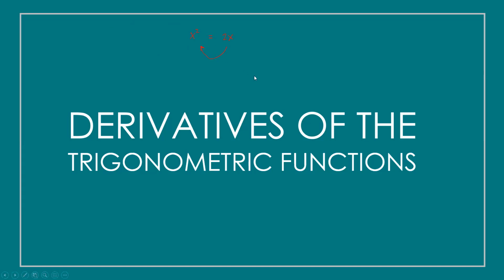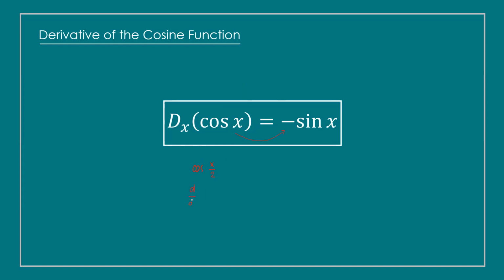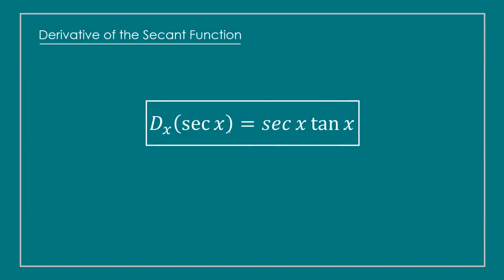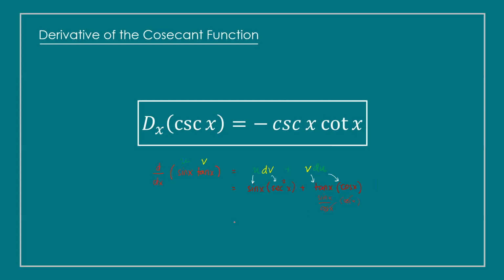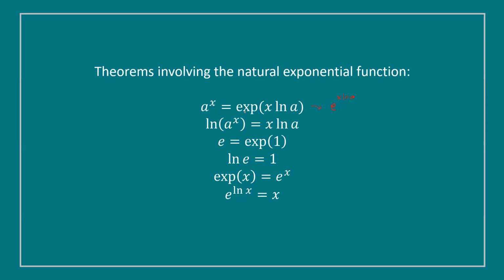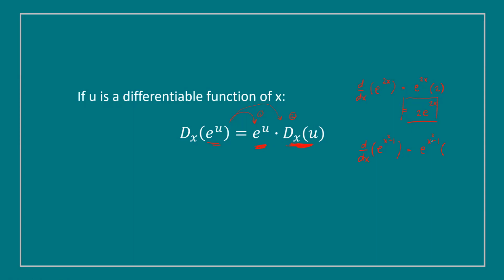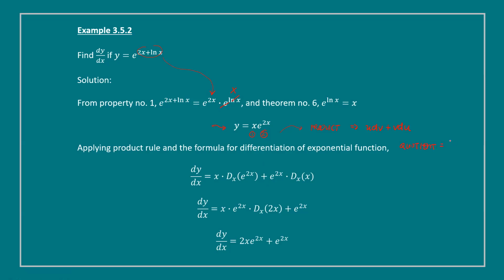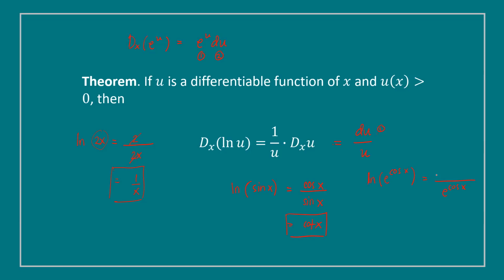Gr 1 AR 1161 Derivative of other Functions